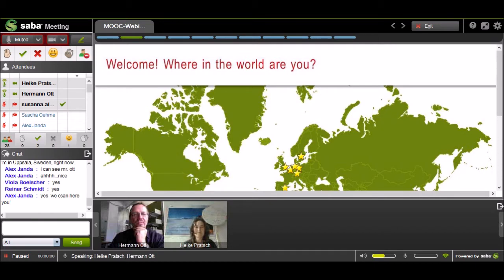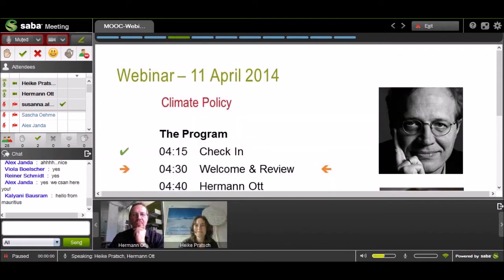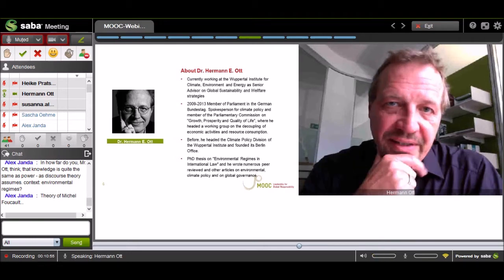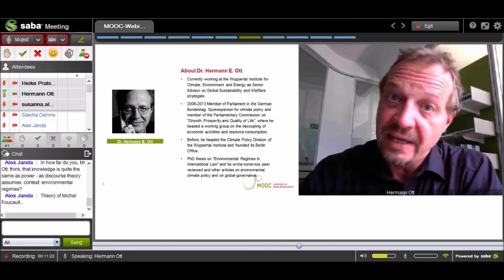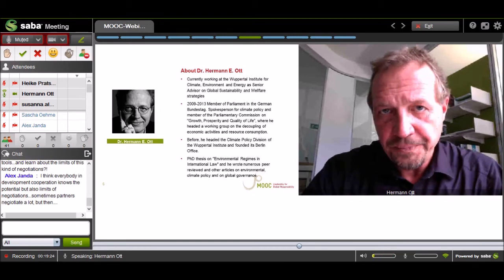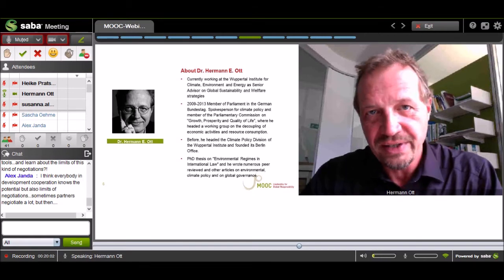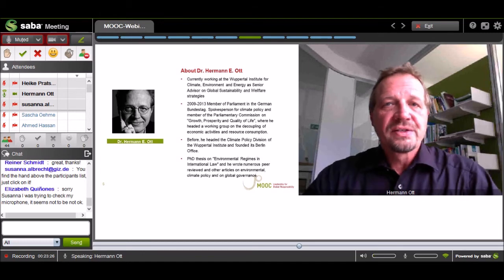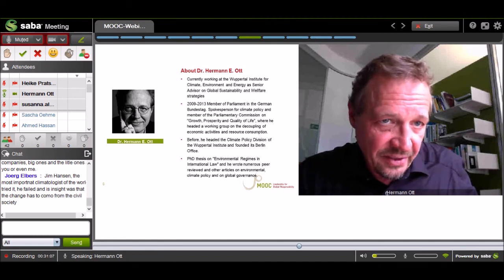Webinar Leadership Issues -- Climate Change Speech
Webinar with Hermann Ott from Wuppertal Institute (Germany)